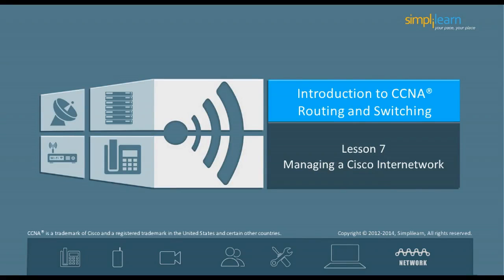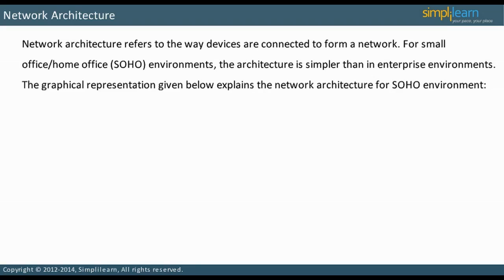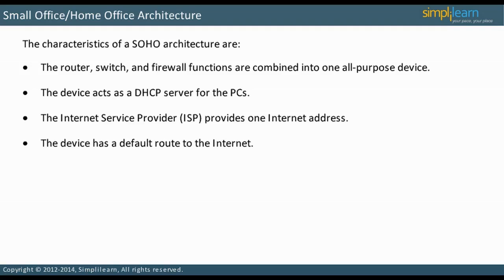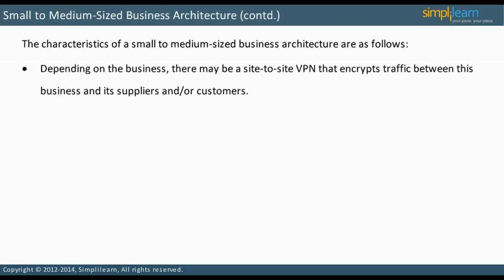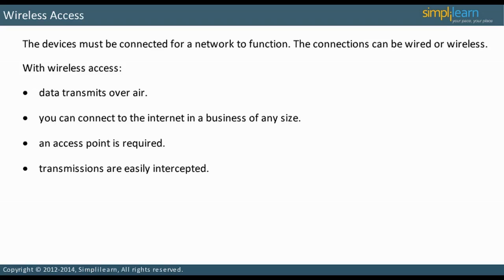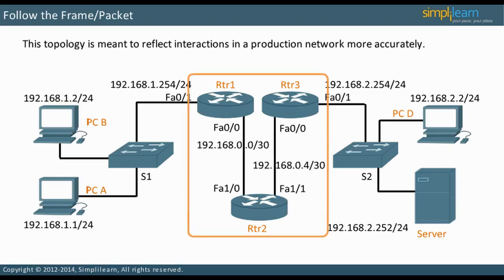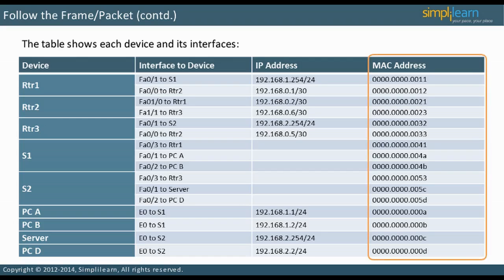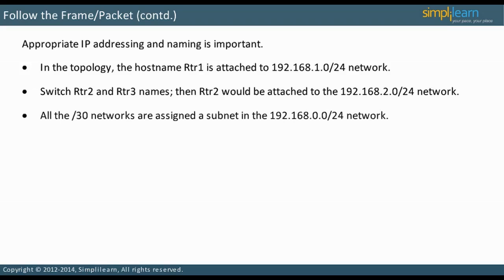801 Managing a Cisco Internetwork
Managing a Cisco Internetwork